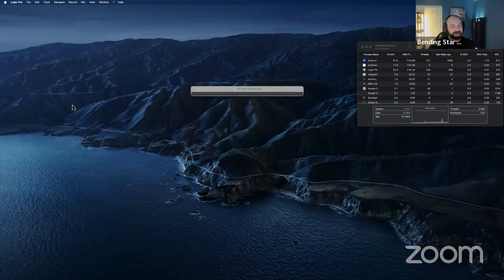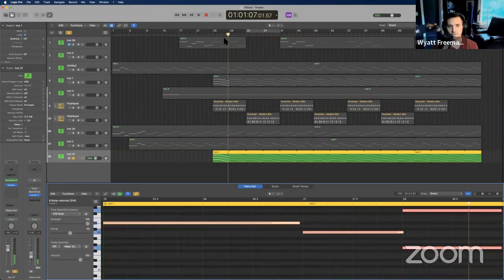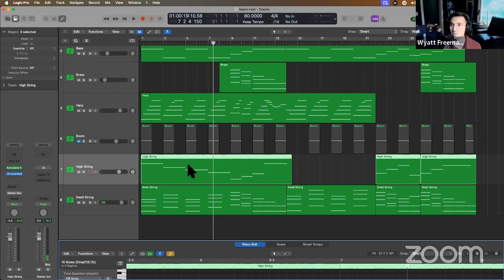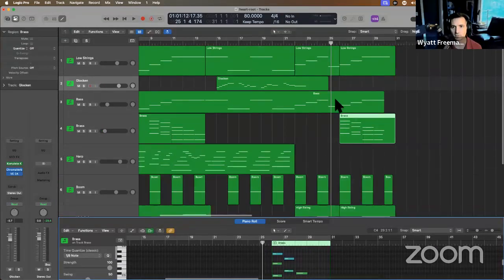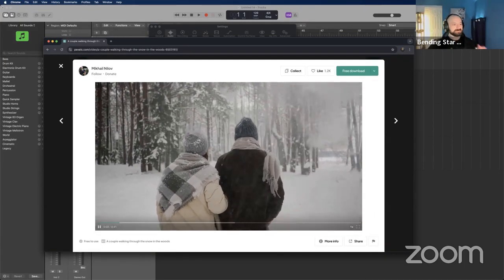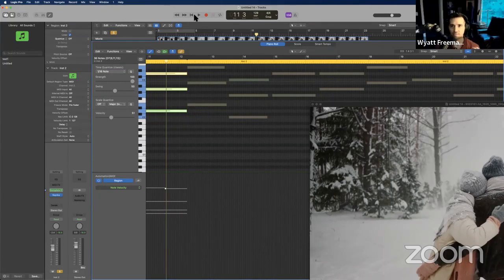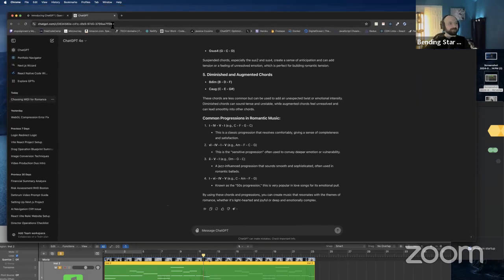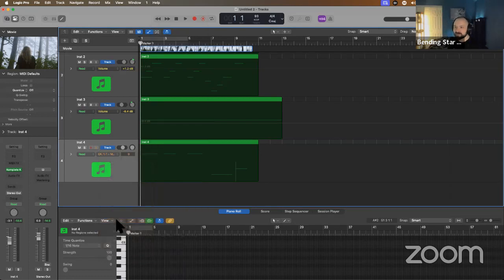Composer Dome Episode 4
Welcome to Composer Dome! In our livestream series, we dive into the art of music production, where each composer takes on the challenge of scoring a video in just 10 minutes using Logic Pro. Afterward, we review the results together, giving you a real-time look into our creative process.

But that’s not all—we also discuss various aspects of music production, explore tracks we’ve created, and share insights into our workflow. We’re excited to connect with you and explore new creative opportunities together!